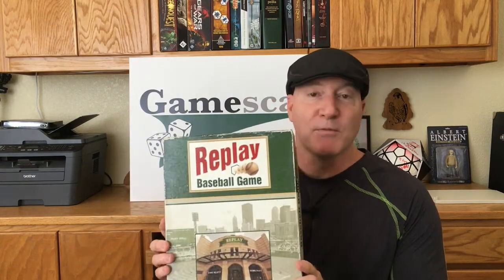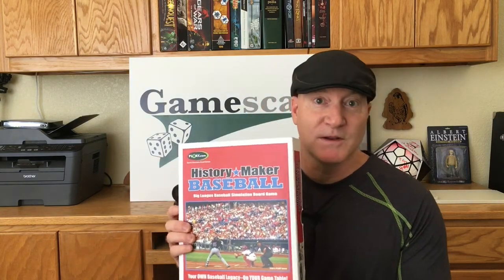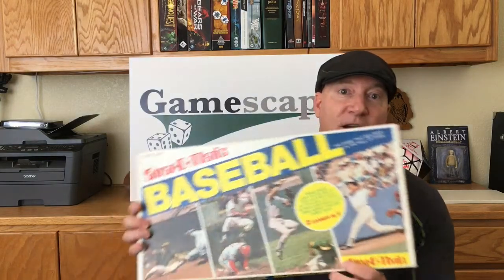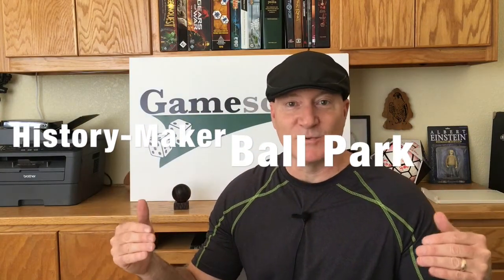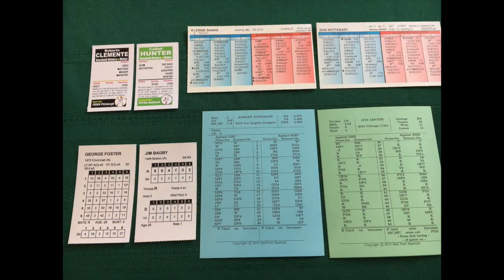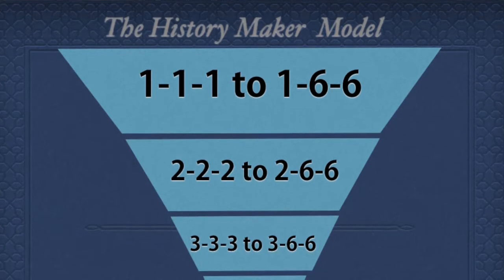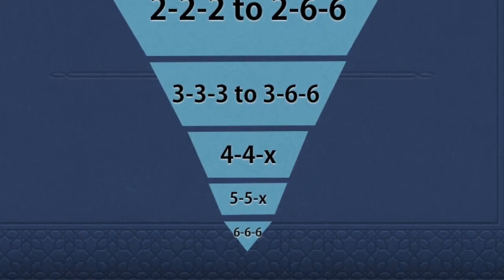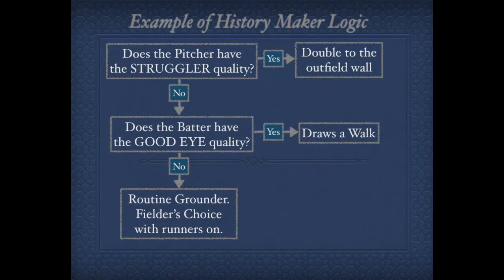Gamescape 04: Different Diamonds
A comparison of baseball simulations: Ball Park Baseball and History-Maker Baseball